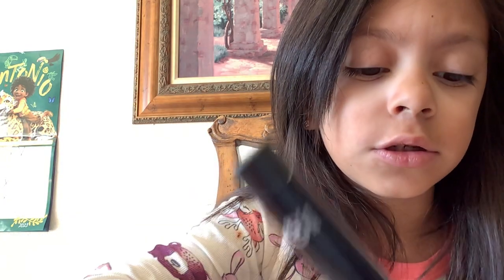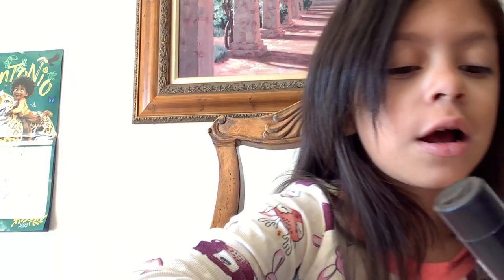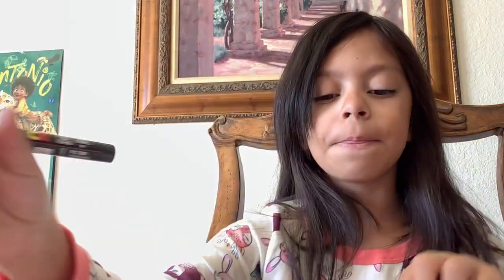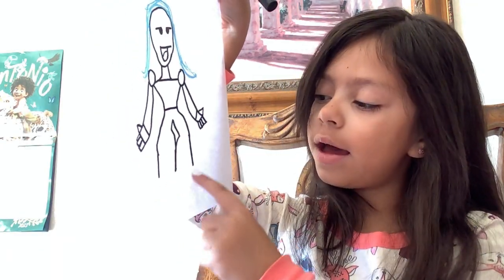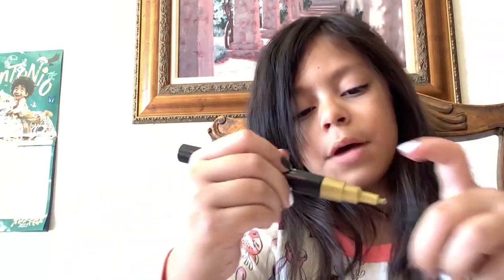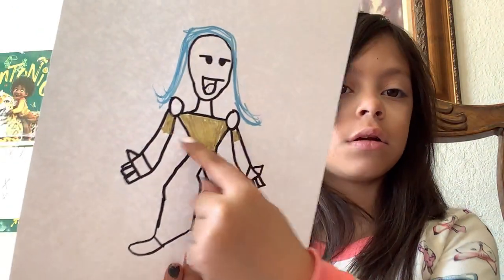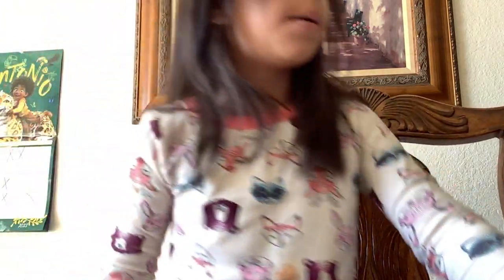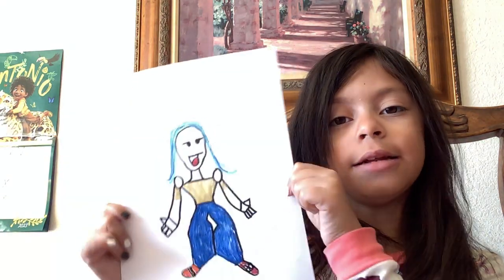Hey guys where gonna be drawing